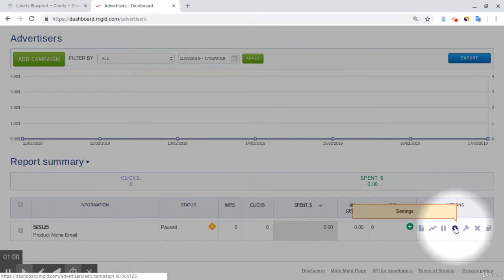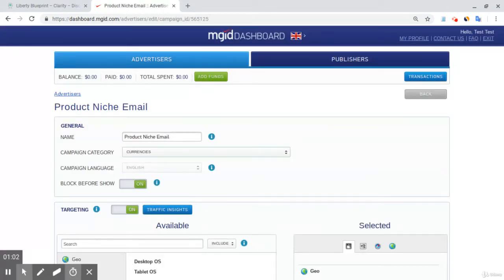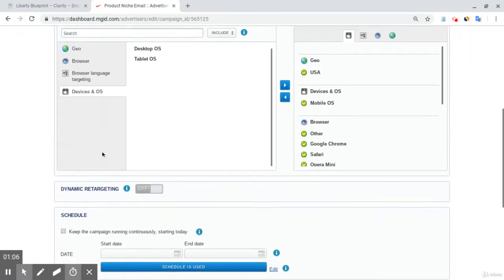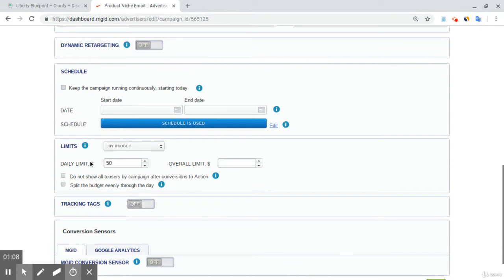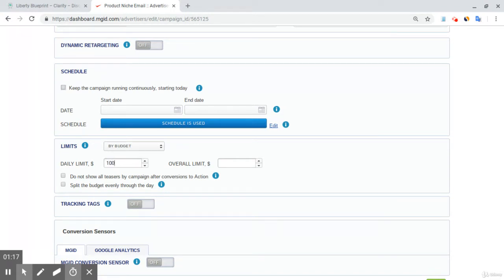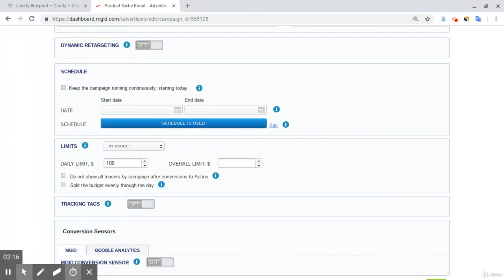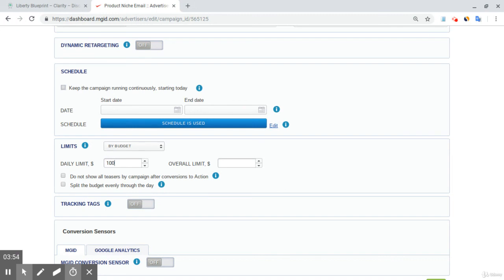CPA Marketing Secrets 2 Scaling Strategy #1 Increasing Your Budget Without Lowering Your ROI